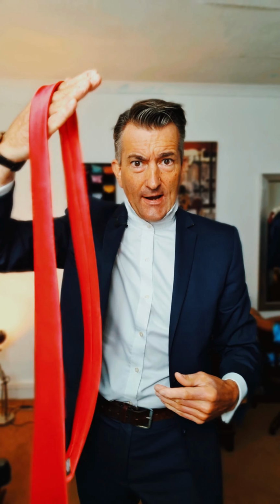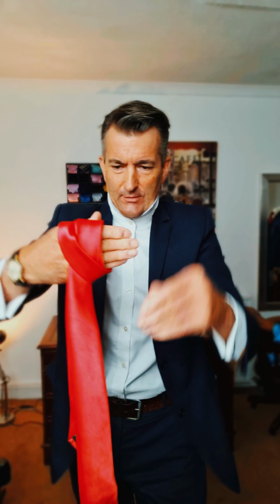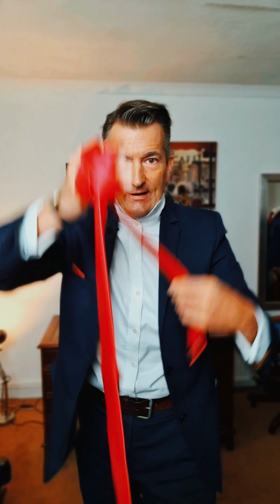The World's Fastest Tie Knot? A quick tutorial on the fastest tie knot I've ever seen.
A quick demo of the fastest tie knot I've ever seen. Tie a tie in 3 seconds and get it perfect every time.
Is this witchcraft or just the clever use of ties and tie knot tying techniques? You be the judge.